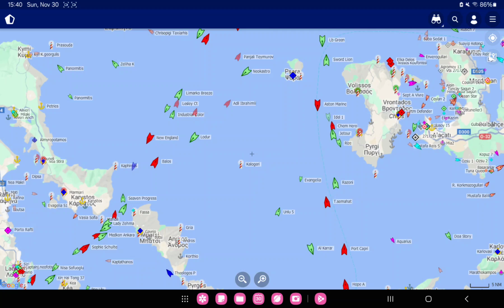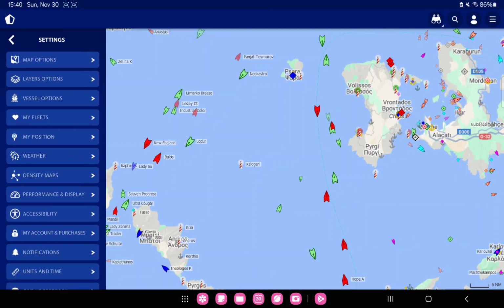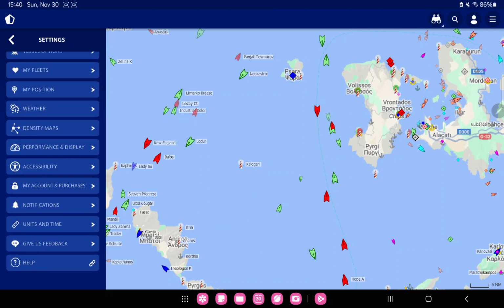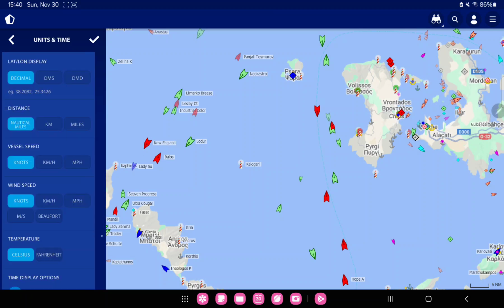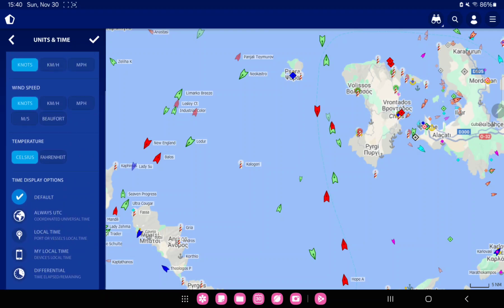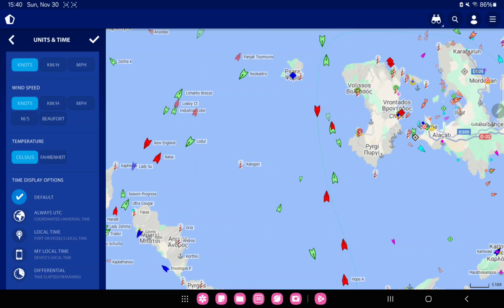How to set time options on Marine Traffic?